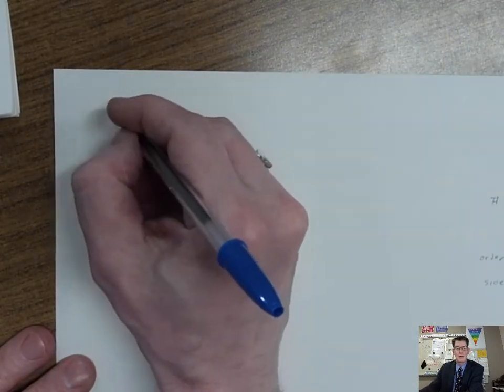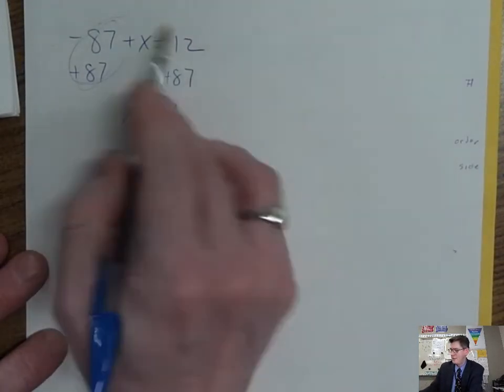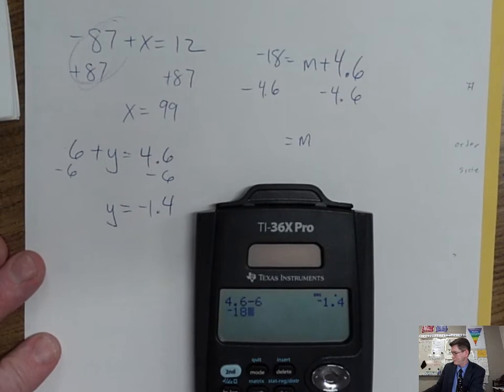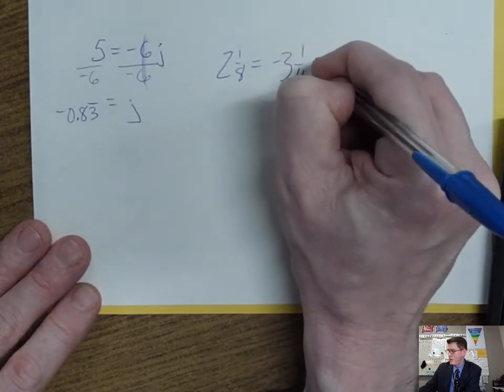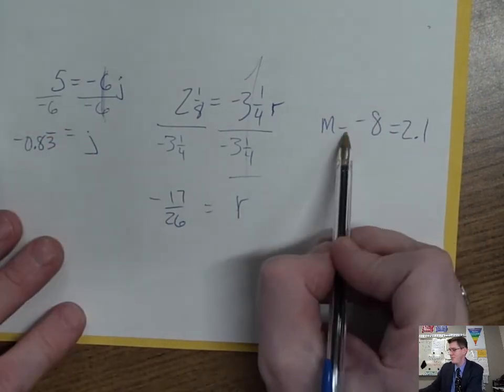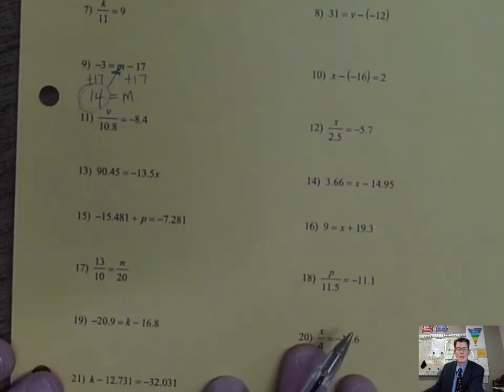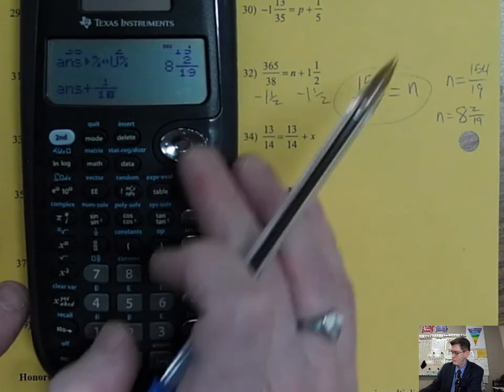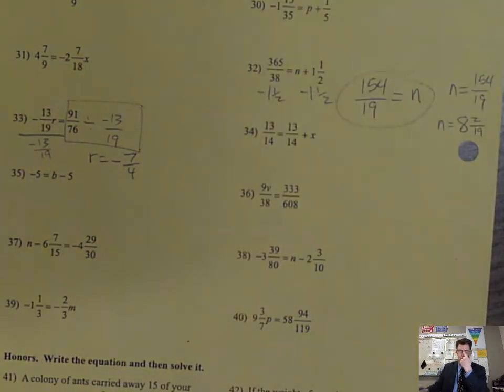EE - All Types of One Step Equations